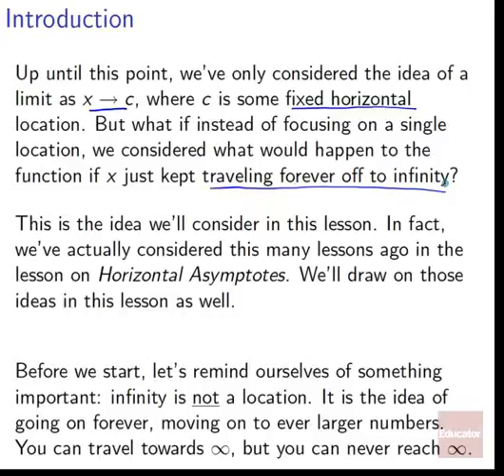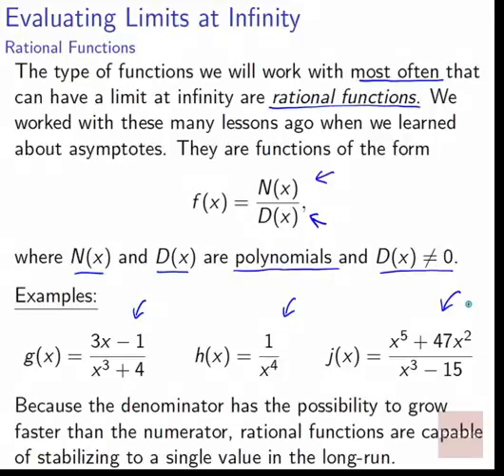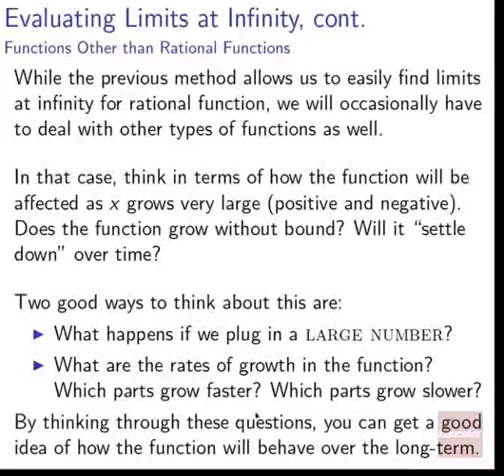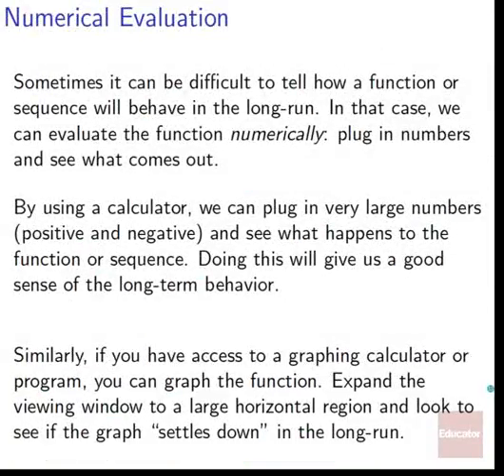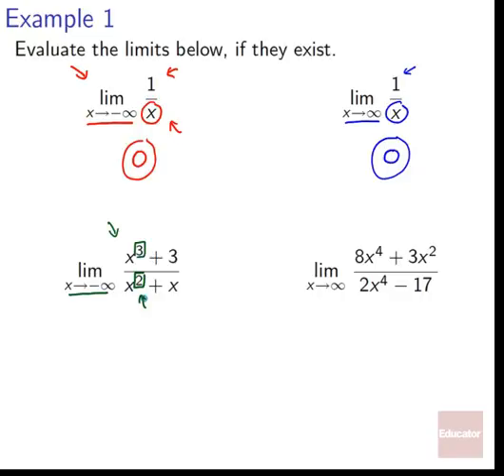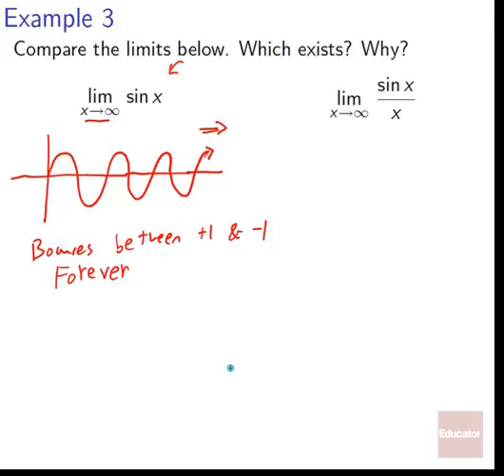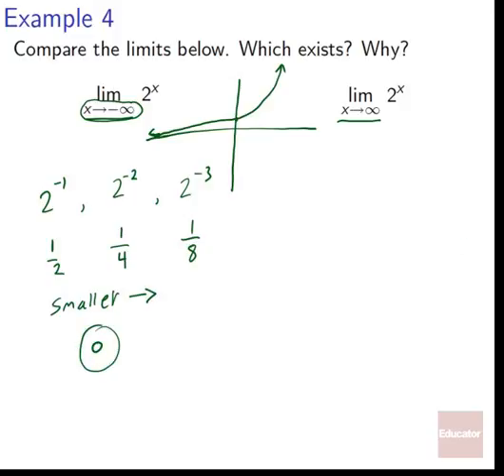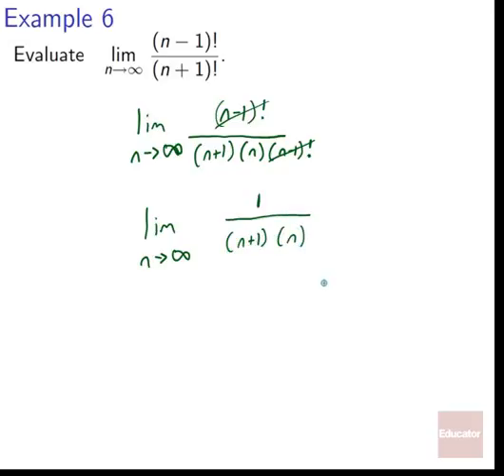16 05 Limits at Infinity & Limits of Sequences